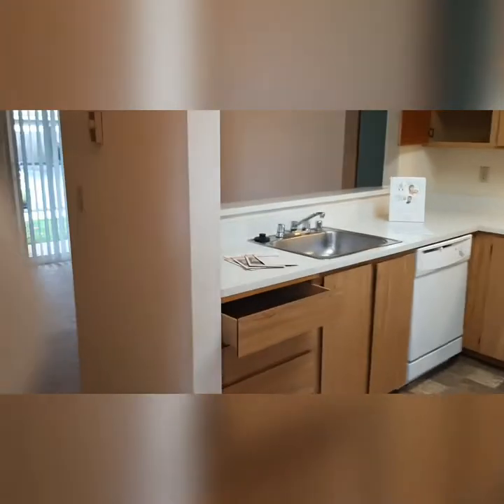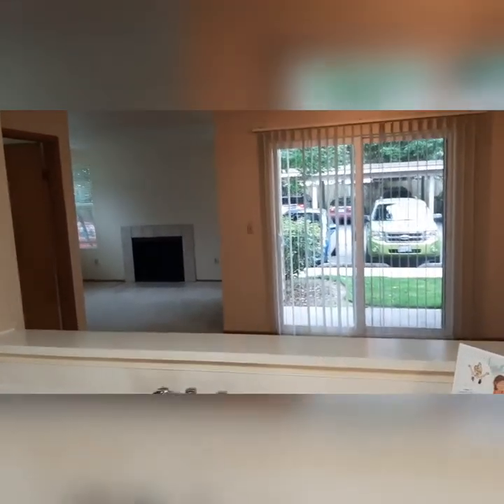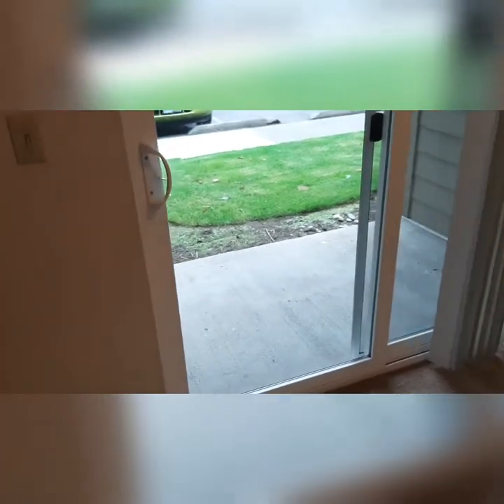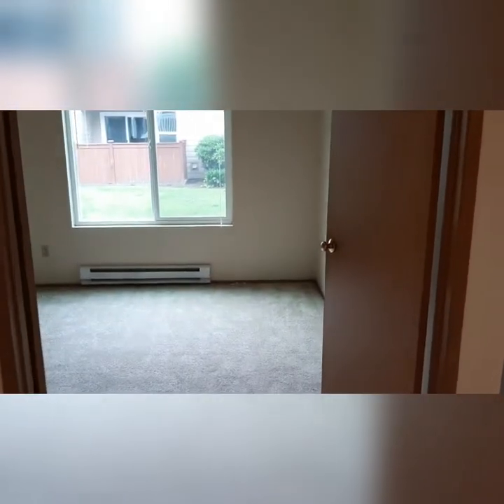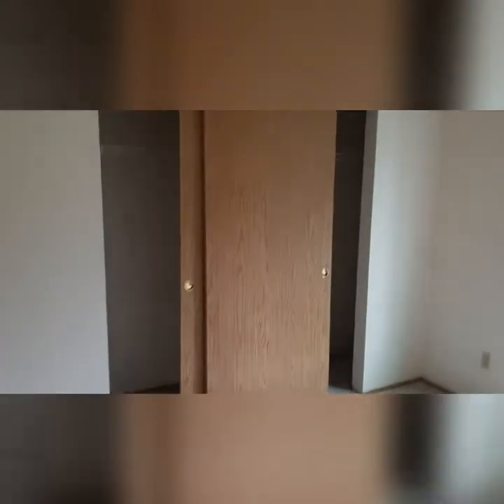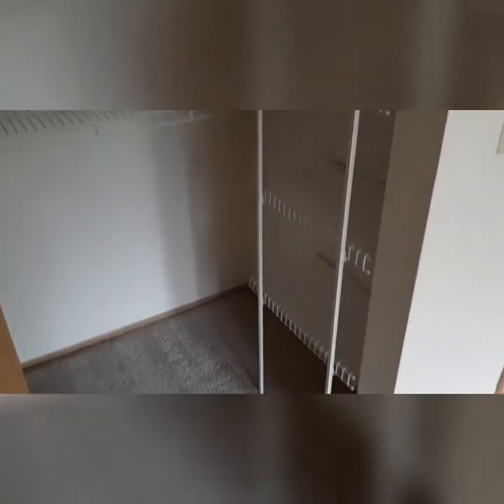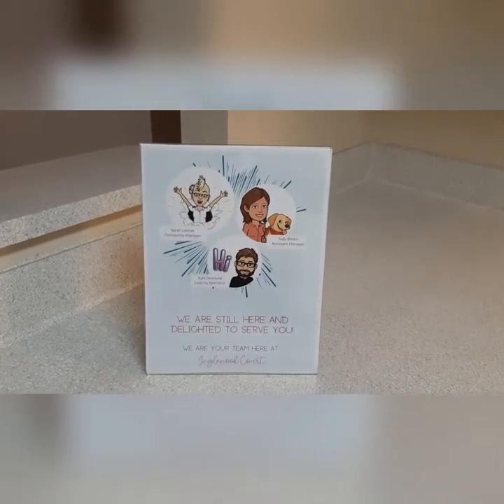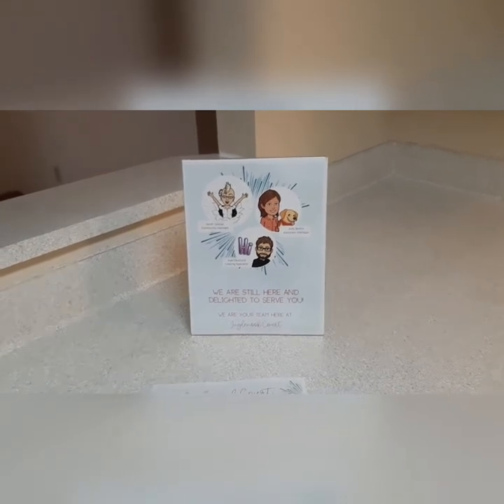2-bed 1-bath (J101), Newer Appliances, Inglenook Court, Kirkland Washington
Apt J101 - 2bed/2bath - 850 sq.ft. - Bottom floor - Newer carpet & Kitchen applinaces.

Prefer to see your new home in person? Here's what to expect:
-We'll send you our community map so you'll know how to find Apt. J101 and where to park.
-Drop by the leasing office so we can chat with 2-Way radio. We'd love to meet, say "HI!" and give you a touring essentials bag!
- You'll tour Apt. J101 at your own pace but you can call us during the tour when questions come up. We're in the office to connect with you remotely.

14220 Juanita Dr. N.E.

Open Mon - Tue; Thu - Fri: 9:00 am - 6:00 pm
Sat - Sun: 10:00 am - 5:00 pm

Enjoy the serene landscaping and luxury amenities here at Inglenook Court Apartments. This home has lots of wooden cabinets and lots of counter space too! Featuring lots of natural light with 6 windows in the Living Room and walk in closet in Master Bedroom. !

Amenities (temporarily closed):
Clubhouse - reserve for parties, gatherings, etc
Fitness center
Pet - breed restrictions
Outdoor Pool
Indoor Spa
Sports Courts and more!

*Pricing subject to change daily!